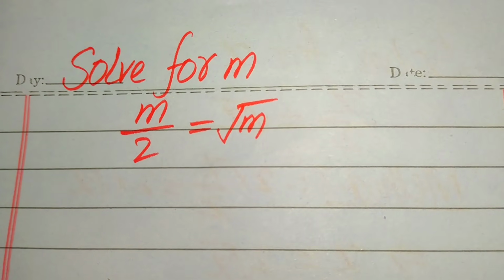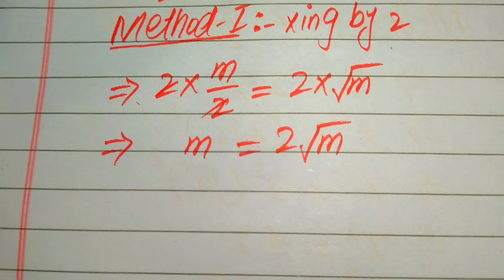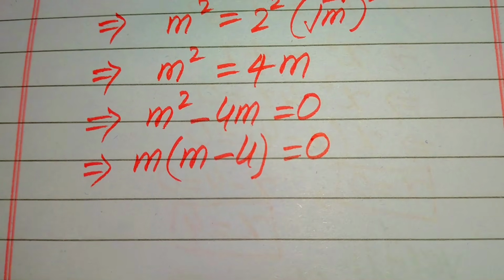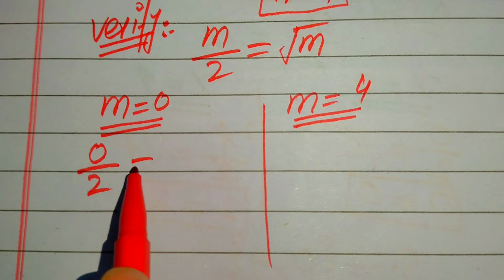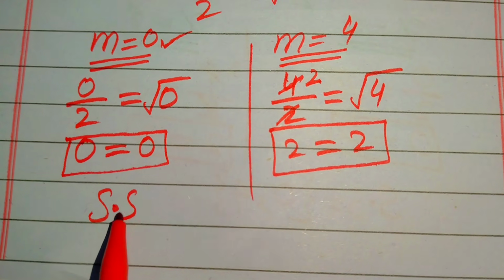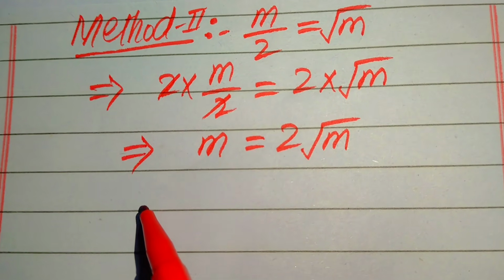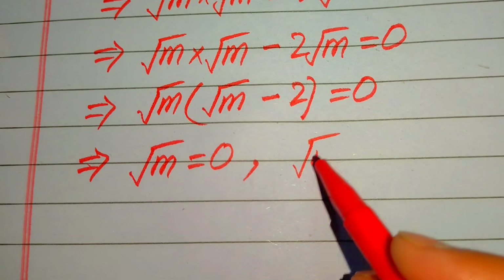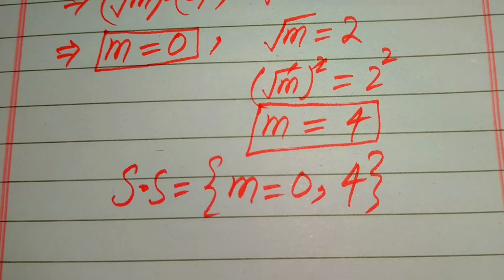Solving a 'Harvard' University entrance exam | Find m?